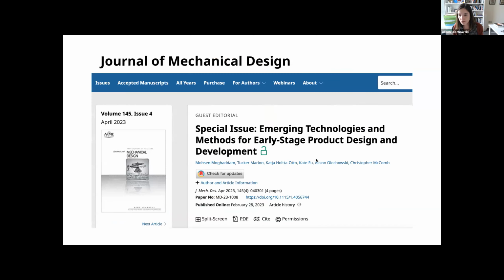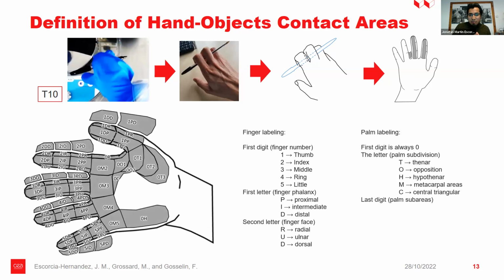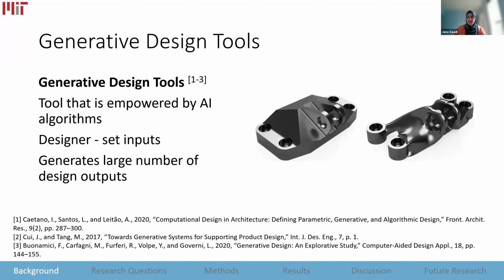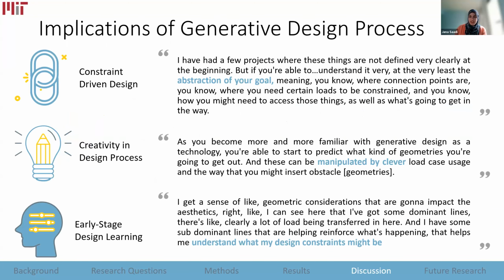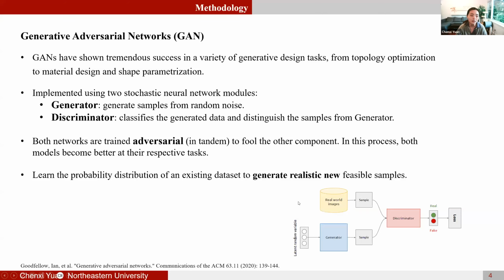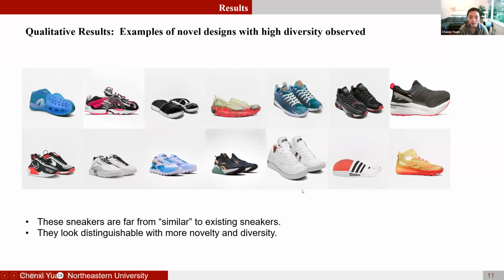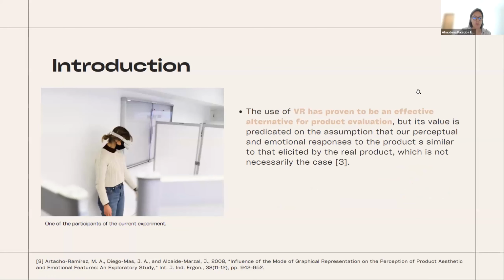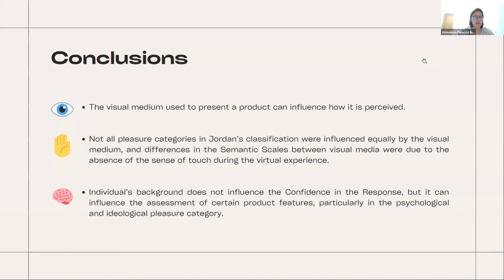2023-05-01 JMD Webinar Emerging Technologies and Methods for Early-Stage PDD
The 9th thematic session of the JMD Webinar was organized by Mohsen Moghaddam (Northeastern University, USA), Alison Olechowski (University of Toronto, Canada), Tucker Marion (Northeastern University, USA), and Faez Ahmed (M.I.T., USA). The event was held on May 1, 2023, and featured the following talks:

Jonatan Escorcia-Hernandez (Université Paris-Saclay, CEA LIST, France):
Escorcia-Hernandez, J. M., Grossard, M., And Gosselin, F. “Task-Oriented Methodology Combining Human Manual Gestures And Robotic Grasp Stability Analyses: Application To The Specification Of Dexterous Robotic Grippers.” ASME. J. Mech. Des. April 2023; 145(4): 041408.

Jana I. Saadi (Massachusetts Institute Of Technology, USA):
Saadi, J. I., And Yang, M. C. “Generative Design: Reframing The Role Of The Designer In Early-Stage Design Process.” ASME. J. Mech. Des. April 2023; 145(4): 041411.

Chenxi (Chelsea) Yuan (Northeastern University, USA):
Yuan, C., Marion, T., And Moghaddam, M. “DDE-GAN: Integrating A Data-Driven Design Evaluator Into Generative Adversarial Networks For Desirable And Diverse Concept Generation.” ASME. J. Mech. Des. April 2023; 145(4): 041407.

Almudena Palacios-Ibáñez (Universitat Politècnica De València, SPAIN):
Palacios-Ibáñez, A., Alonso-García, M., Contero, M., And Camba, J. D. “The Influence Of Hand Tracking And Haptic Feedback For Virtual Prototype Evaluation In The Product Design Process.” ASME. J. Mech. Des. April 2023; 145(4): 041403.